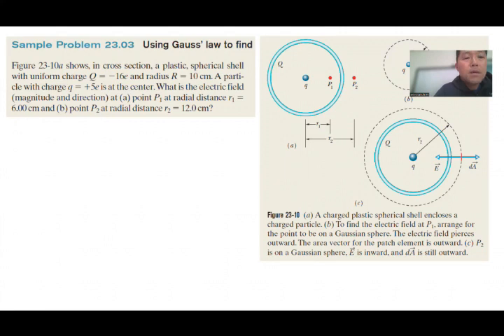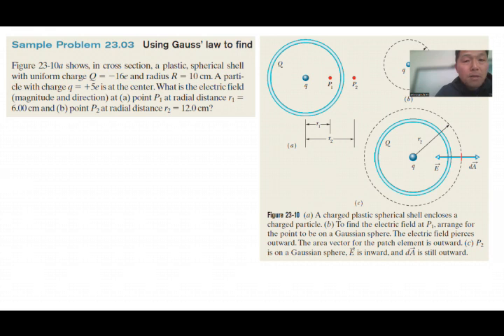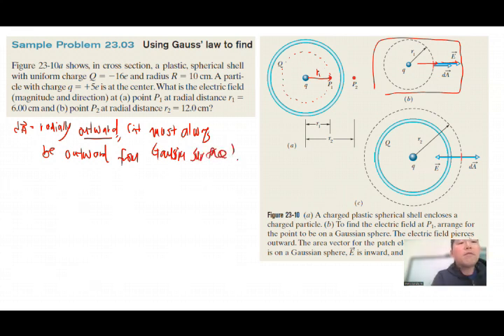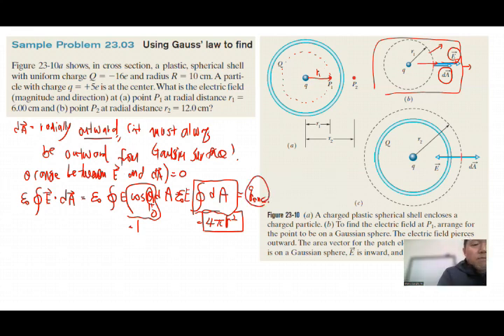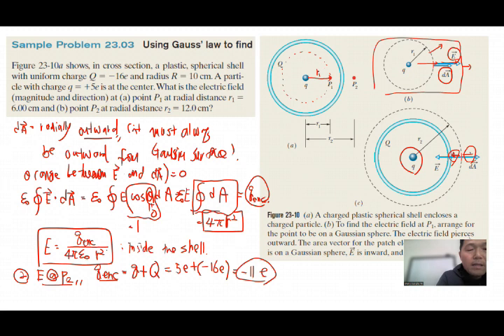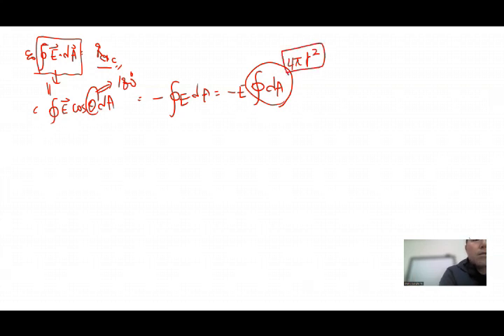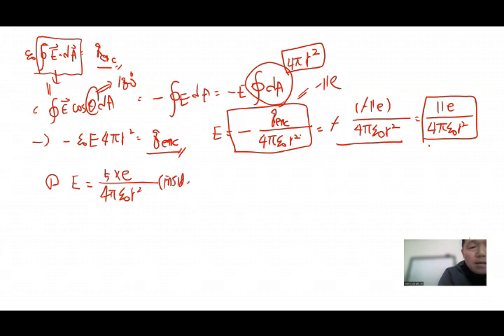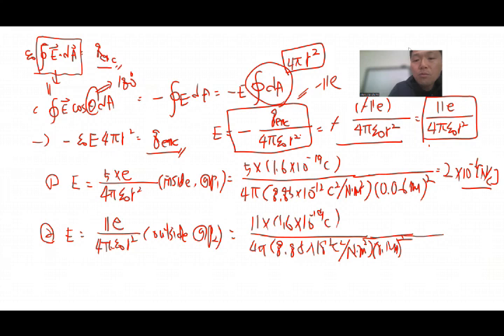APPhys C Gauss SP23 3 021524